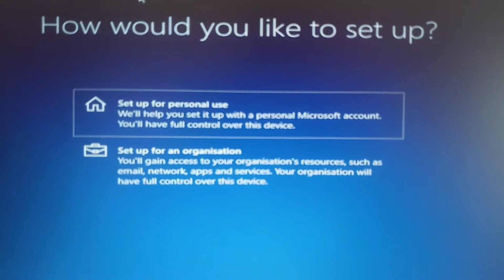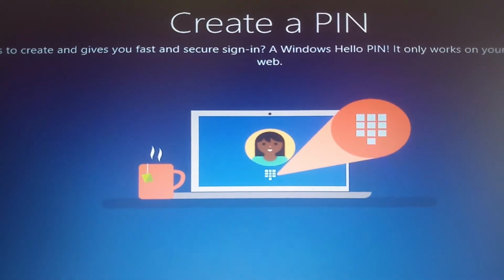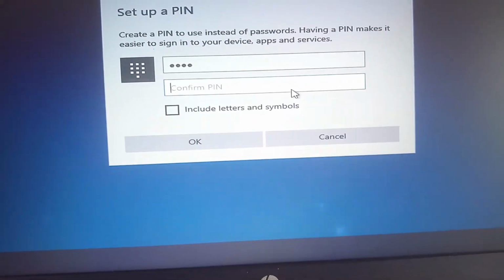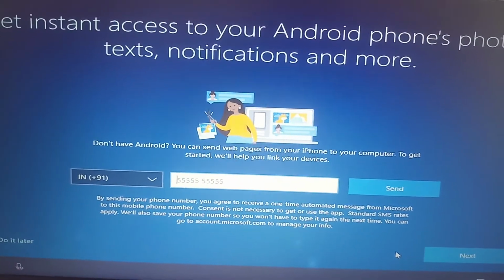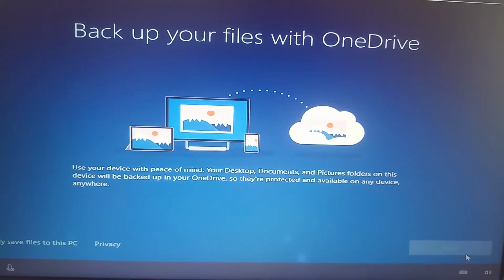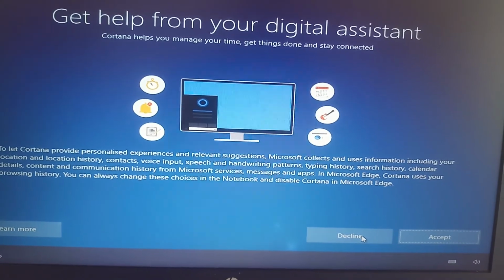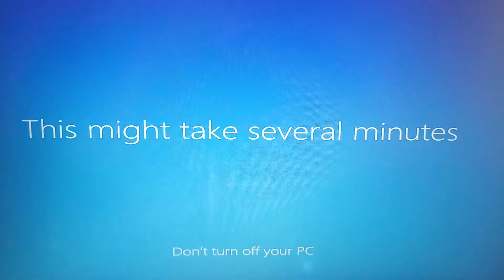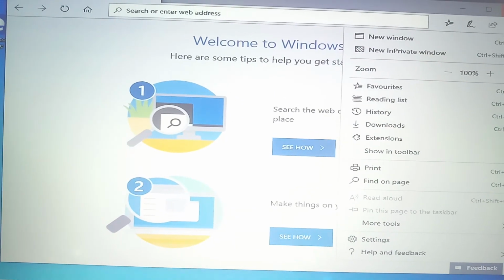Windows 10 Installation -After installation Steps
This is installing process after installation